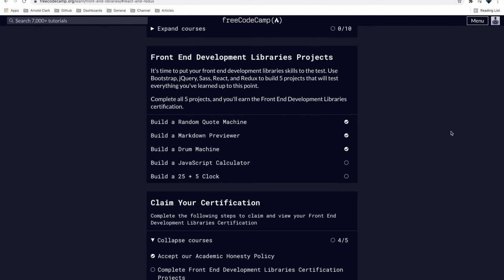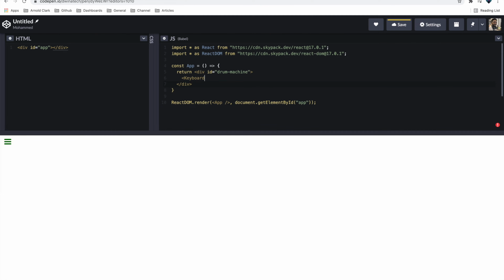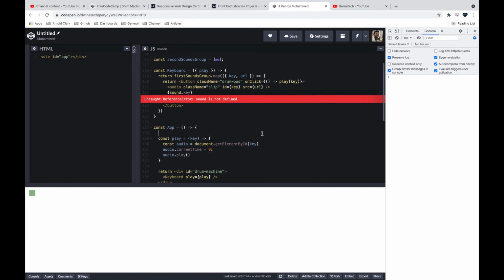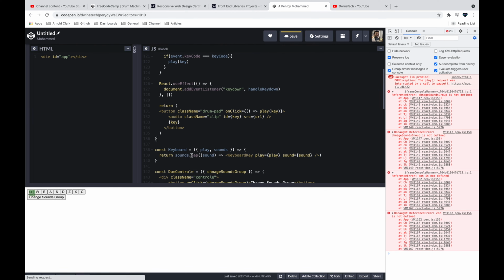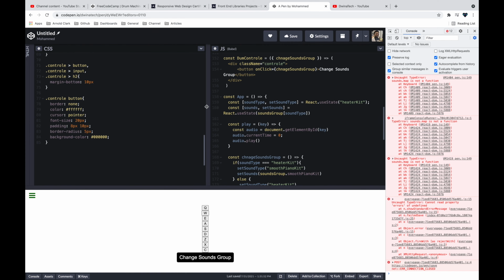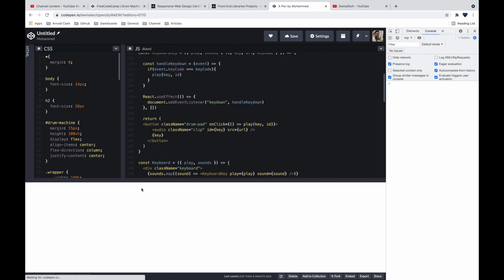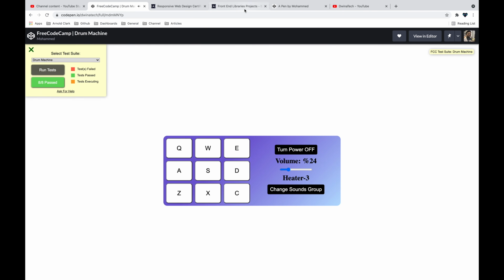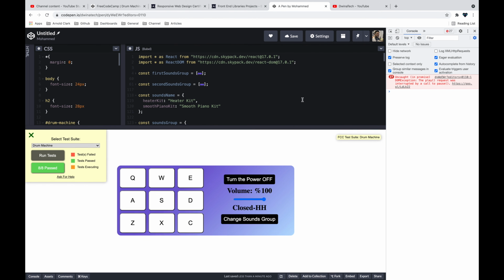Build a Drum Machine | FreeCodeCamp By Using ReactJs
In this video, you will learn how to build a FreeCodeCamp Drum Machine  Project by using React.js library.

Timestamp:
00:00:00 Introduction
00:01:38 Demo
00:03:59 Create initial React App on codepen and show test icon
00:08:22 Create Keyboard Component
00:23:40 Create Control Component and improve the css style